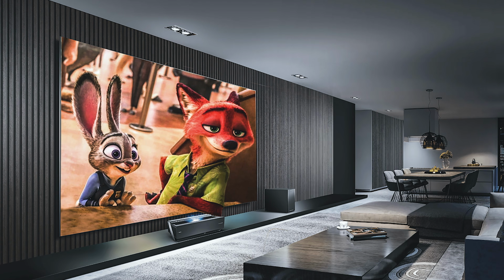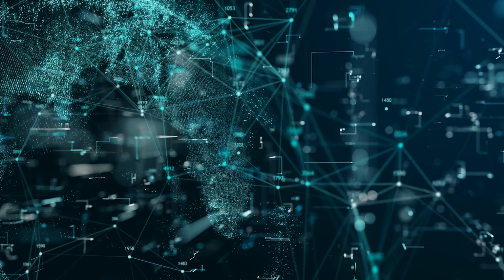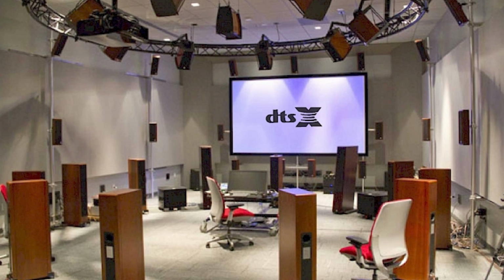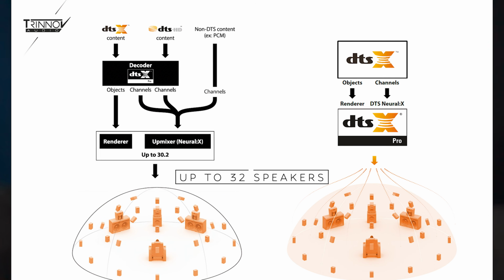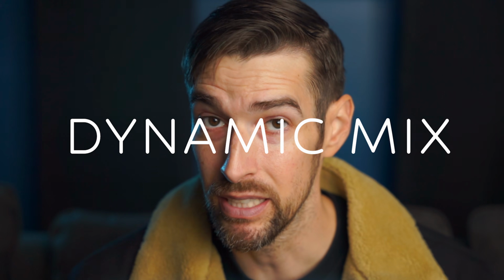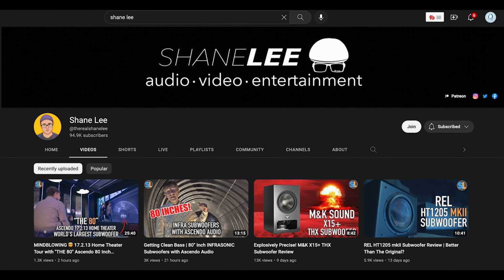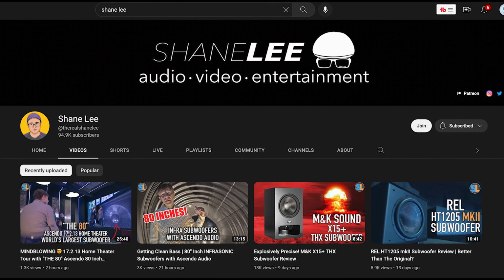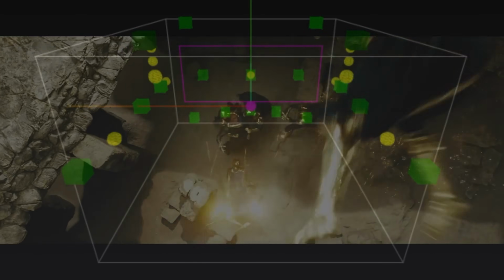FROM X TO PRO: Understanding the Enhanced Features of DTS:X Pro Compared to DTS:X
Have you ever noticed while shopping for an AVR or even noticed on your very OWN AVR how it says "DTS:X Pro?" What does it all mean? Is it better than DTS:X? How do they differ? How are they the same? I go over that and more, so check it out!

MY HOME THEATER SETUP
65” LG C1 OLED TV

FRONT LCR
Aperion Audio Theatrus T80 Cinema/Studio Monitors

Aperion Audio Verus Theatrus T65S Slim Design Cinema/Studio Monitor

SURROUNDS
Aperion Audio Theatrus T65 Cinema/Studio Monitor

SURROUND BACKS
Aperion Audio Novus N6T Tower Speakers

14 AWG Copper Speaker Wire

MY VIDEO GEAR
Audio Interface – Focusrite Scarlett 18i20